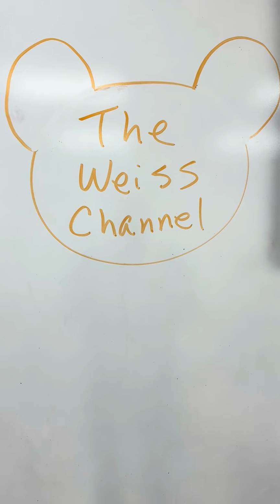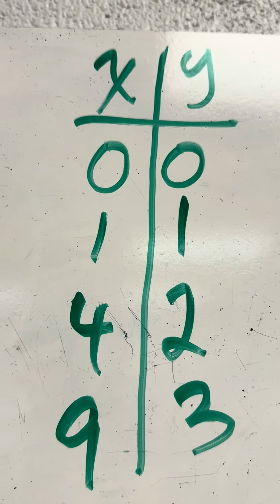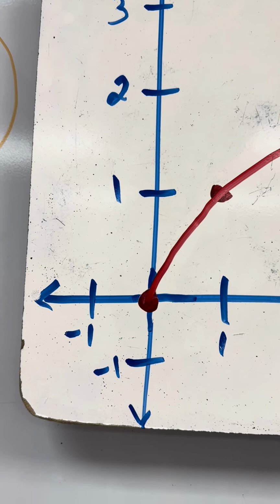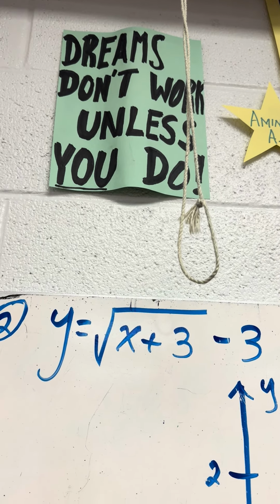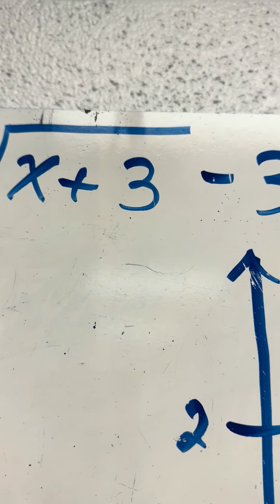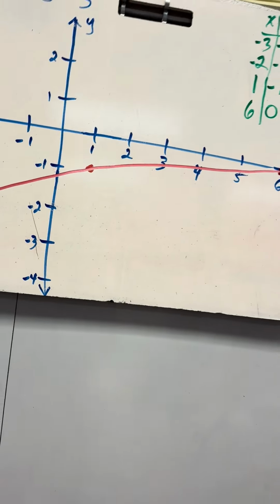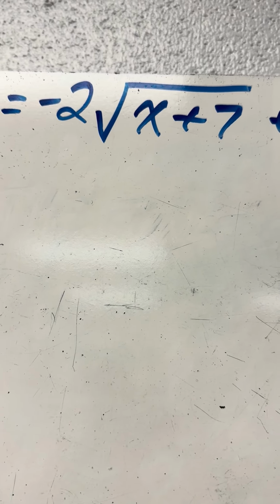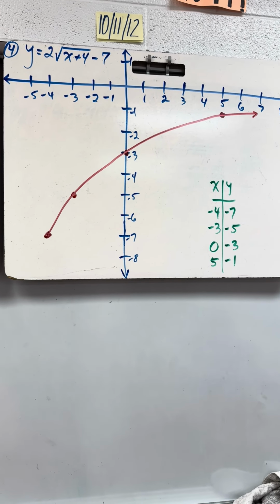Graphing Radicals (Square Roots)